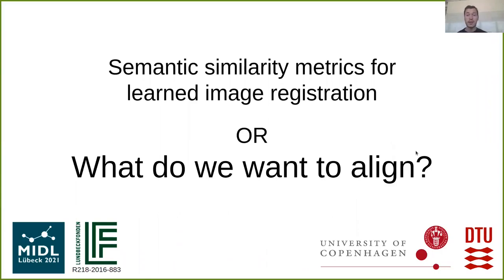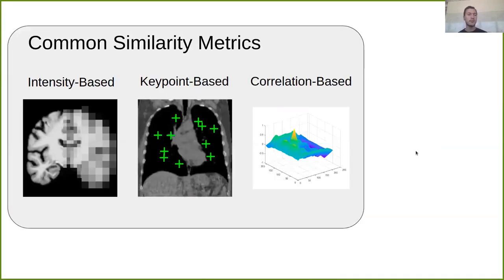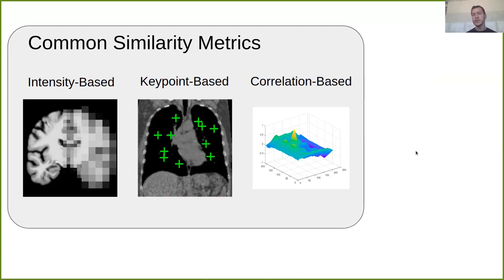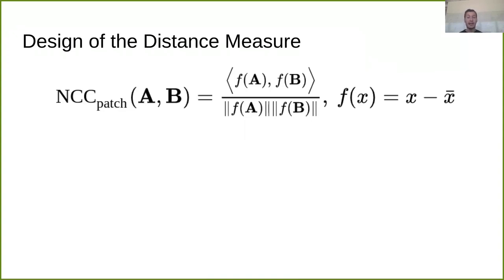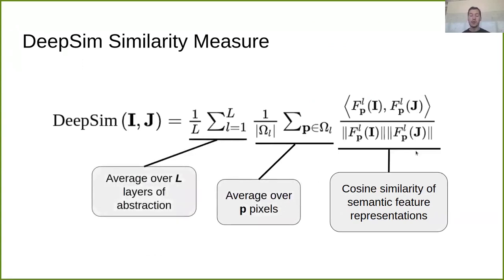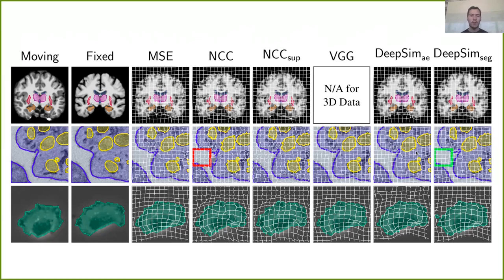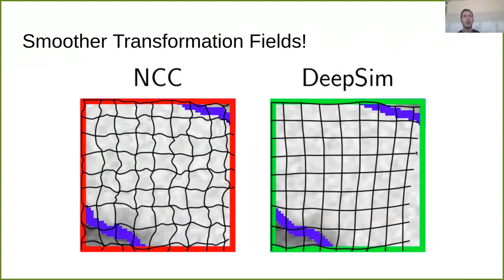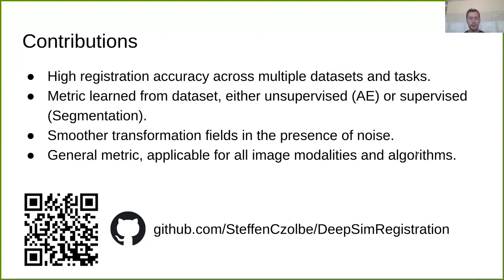MIDL 2021, D2, Czolbe et. al., Full Paper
D2 - Semantic similarity metrics for learned image registration

Steffen Czolbe, Oswin Krause, Aasa Feragen

Abstract: We propose a semantic similarity metric for image registration. Existing metrics like euclidean distance or normalized cross-correlation focus on aligning intensity values, giving difficulties with low intensity contrast or noise. Our approach learns dataset-specific features that drive the optimization of a learning-based registration model. We train both an unsupervised approach using an auto-encoder, and a semi-supervised approach using supplemental segmentation data to extract semantic features for image registration. Comparing to existing methods across multiple image modalities and applications, we achieve consistently high registration accuracy. A learned invariance to noise gives smoother transformations on low-quality images.